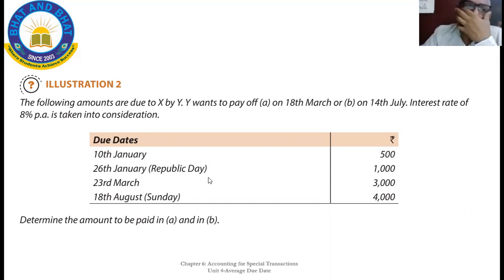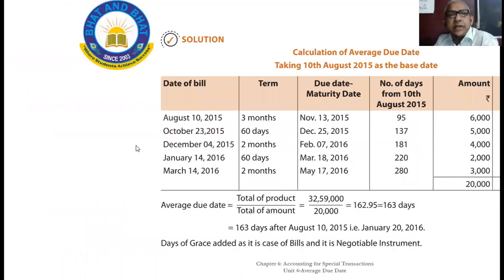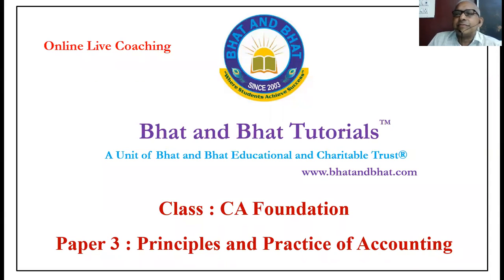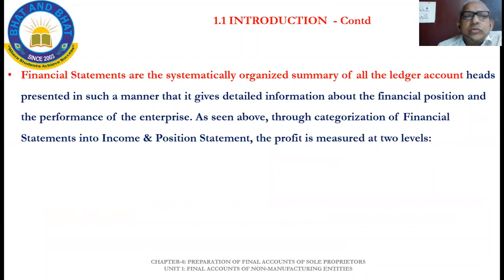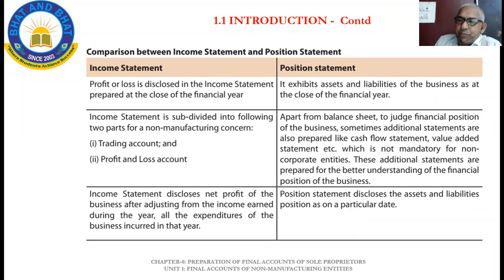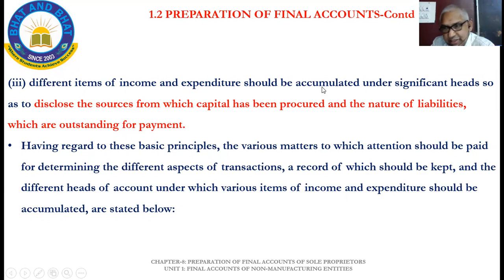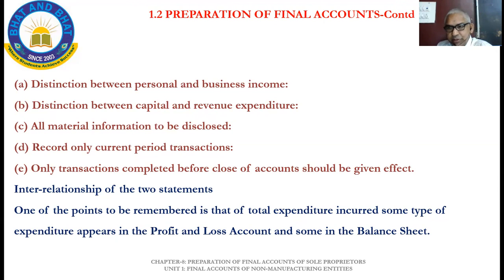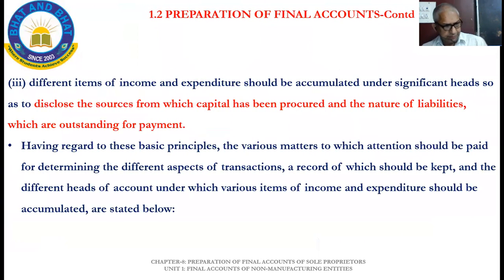Paper 1 - Principles and Practices of Accounting | Date - 15/02/2021